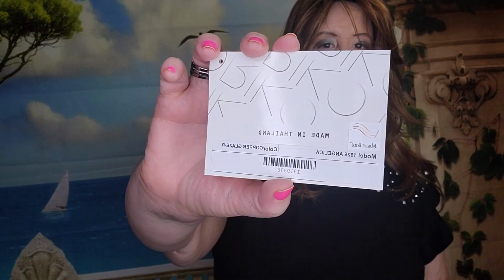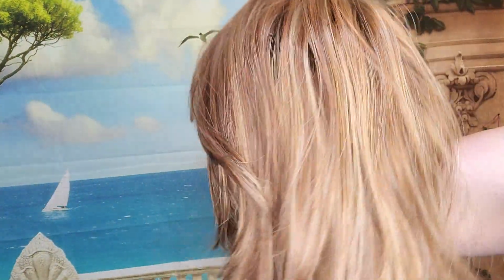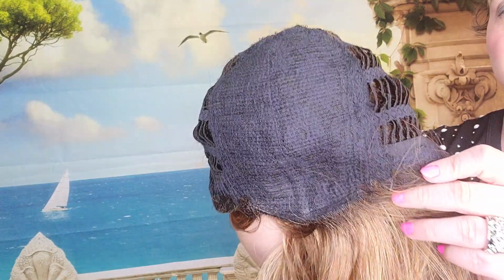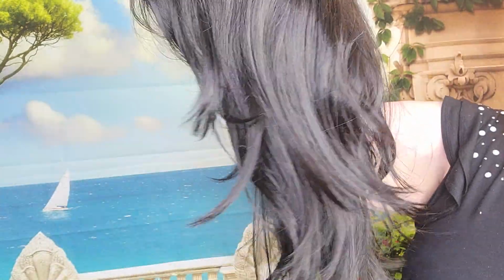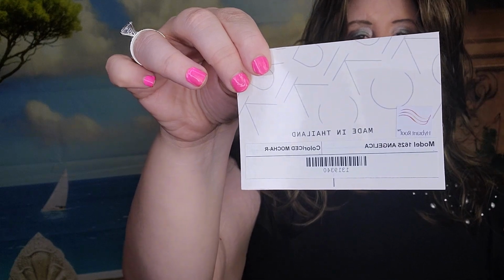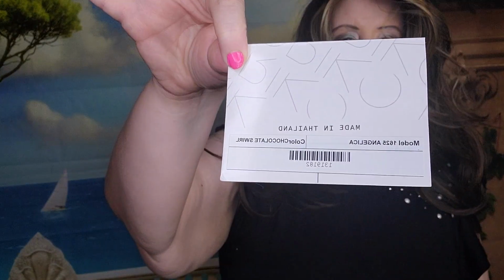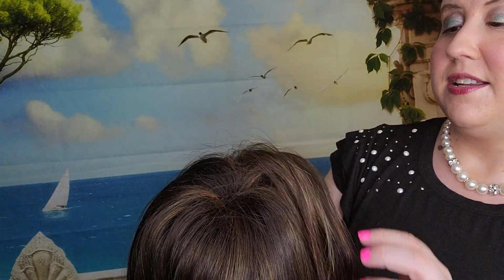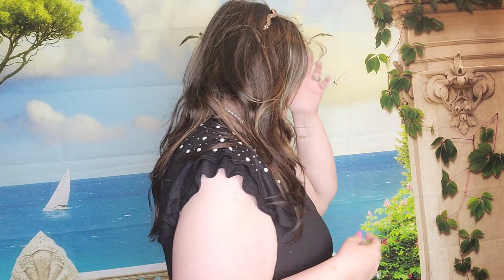Noriko Angelica in 4 Colors! Copper Glaze-R, Expresso, Iced Mocha-R & Chocolate Swirl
I have many exciting hairstyles as well as makeup reviews to share with you in the upcoming weeks! Don't forget to live glamorous every day, life is short and I believe we can all achieve this with a little bit of makeup and beautiful hair we are empowered to live our Best Life Glamorously!
Don't forget to live with an attitude of gratitude and do something special for yourself everyday!

All 4 wigs were purchased with my own funds.

You can purchase this beautiful style at WigStudio1...

Top I'm wearing was purchased at Ross Dress for Less

Necklace purchased from The Corseted Jewel Lady

My EBay store~ Mrs K's Heavenly Boutique

To purchase beautiful jewelry for yourself follow the links below to the Corseted Jewel Lady...
Facebook.com/thecorsetedjewellady
YouTube: The Corseted Jewel Lady
Live Wed & Sat, 8 PM CST on Facebook Live